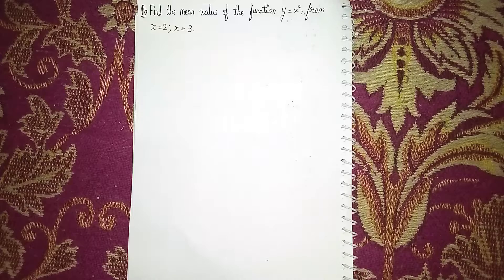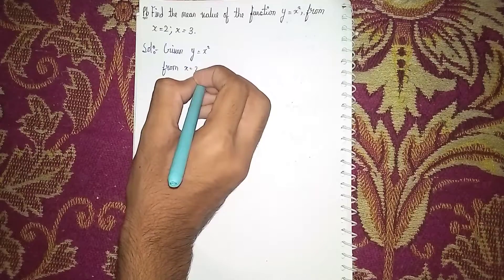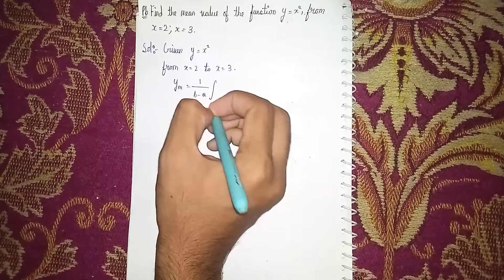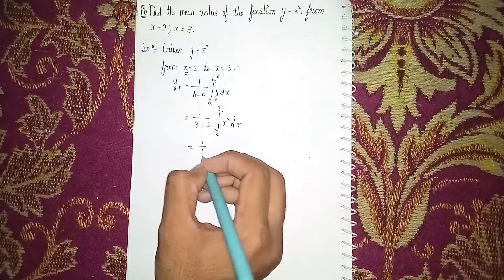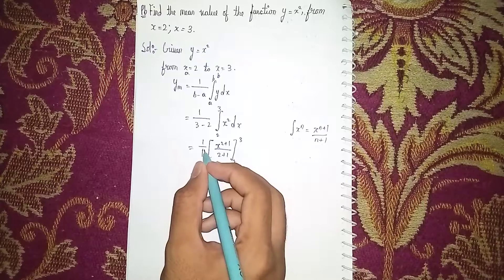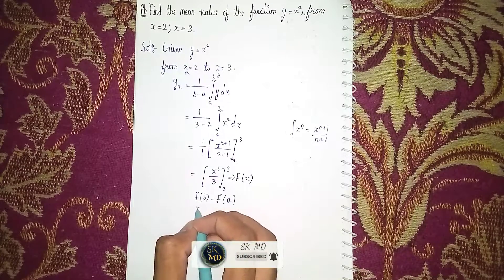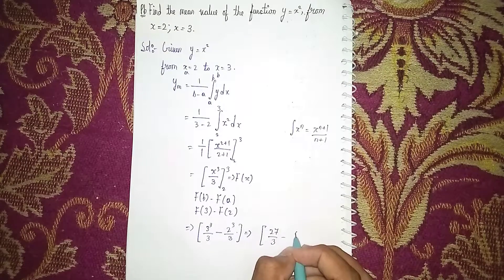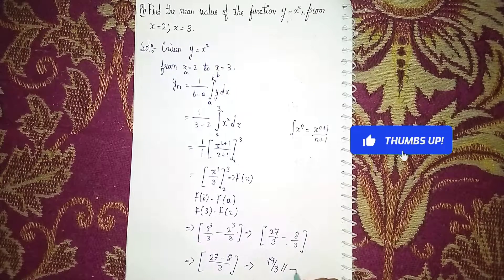find the mean value of the function y=x^2 from x=2 to x=3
Your Quaries:-
find the mean value of the function
find the average value of the function
find the average value of the function of the given interval
how to find the mean absolute value
mean value theorem class 12
mean value theorem class 11
mean rms values diploma
trick to solve average problems
find the mean value of function y=x^2 from x=2 to x=3